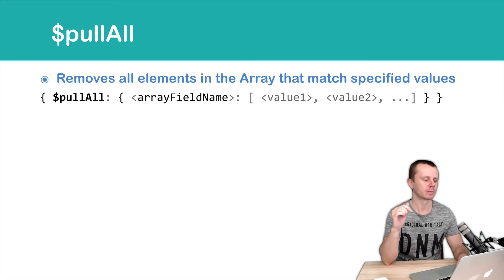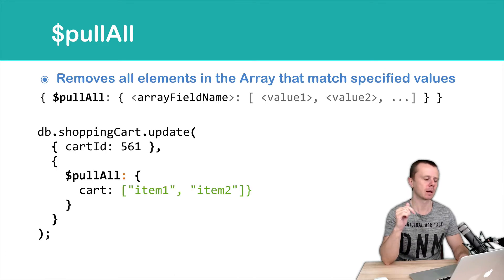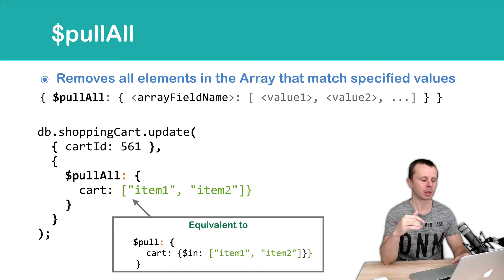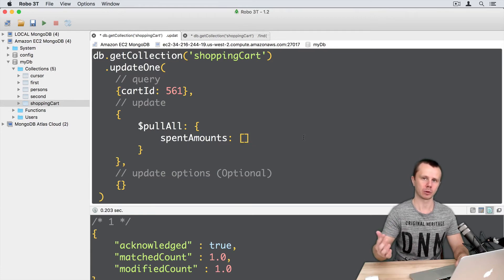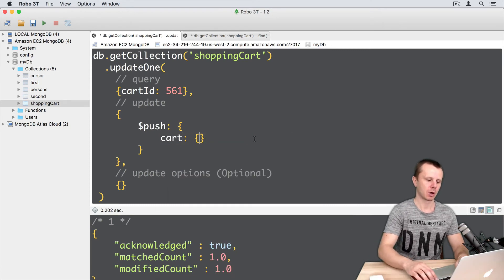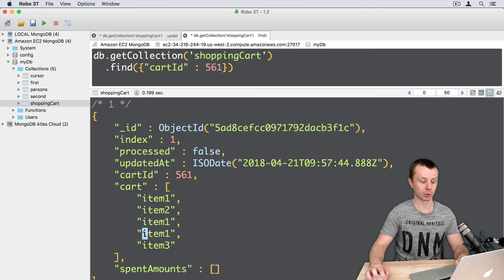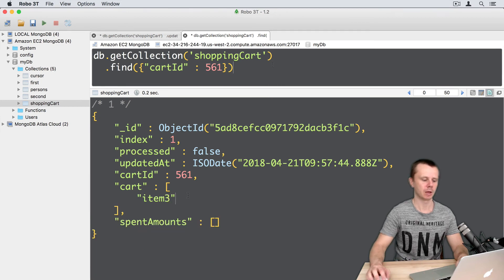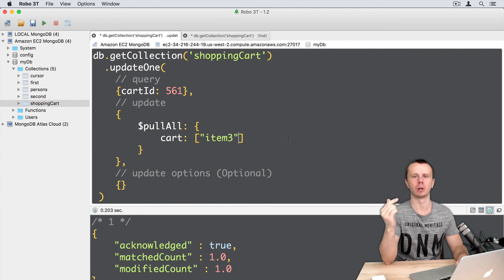MongoDB Update Queries: 19 $pullAll